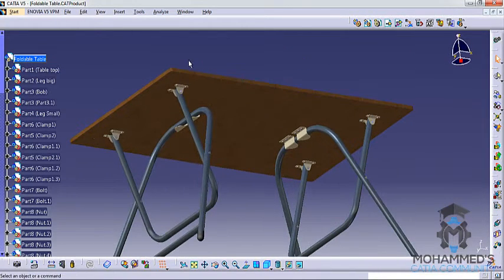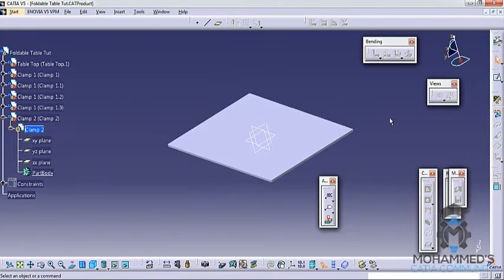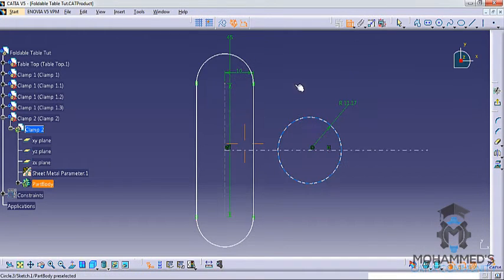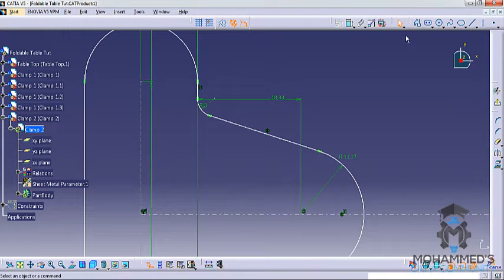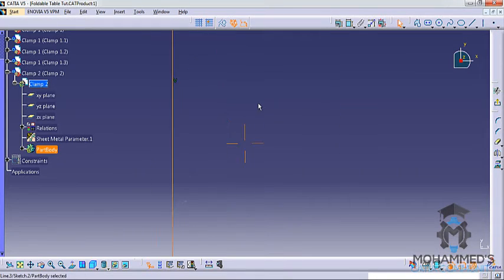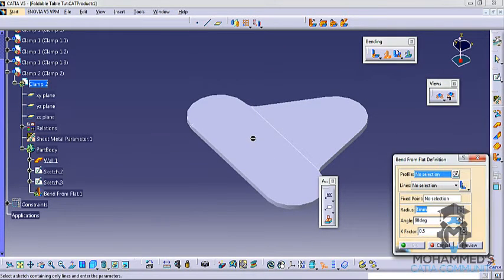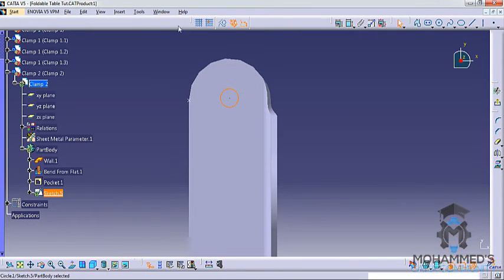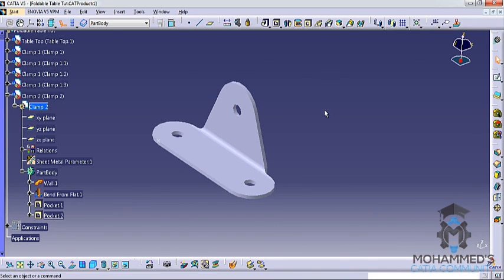Creating T Clamp|Modeling & Reverse Engineering a Foldable Table in Catia V5